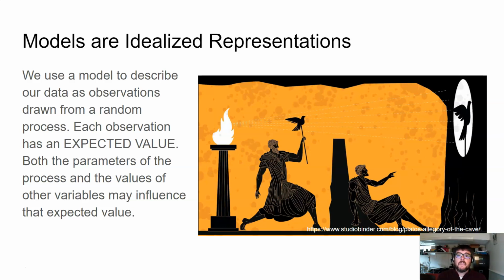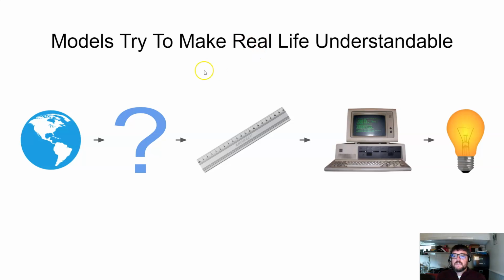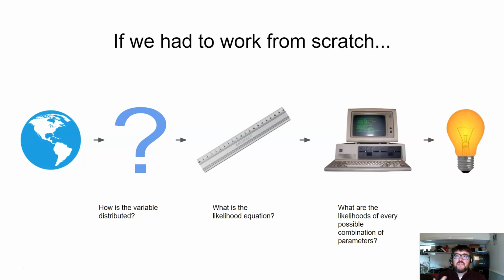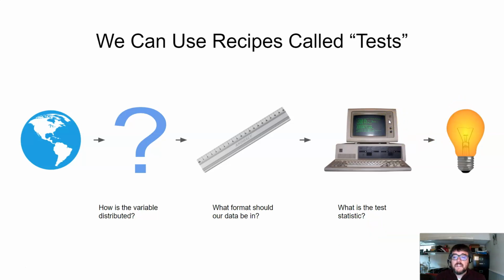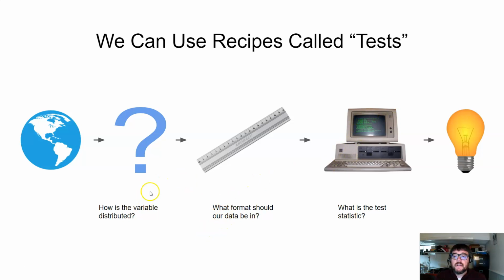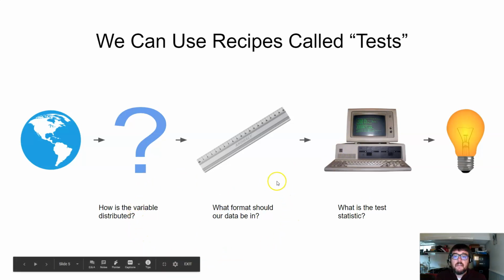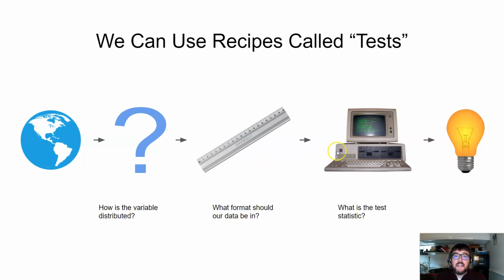Models are Mathematical Idealizations